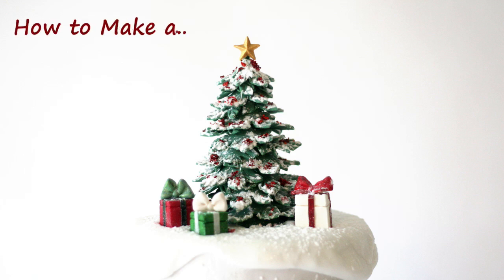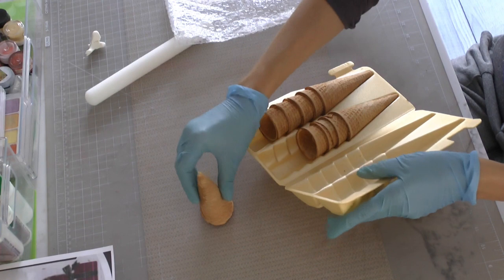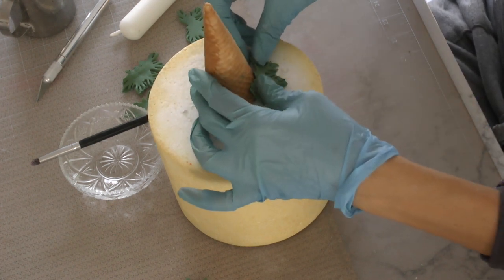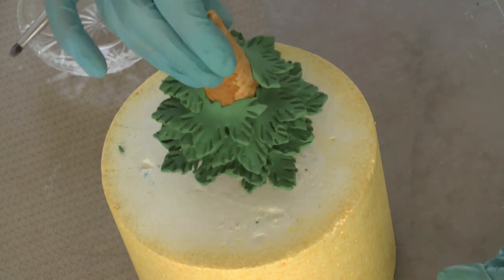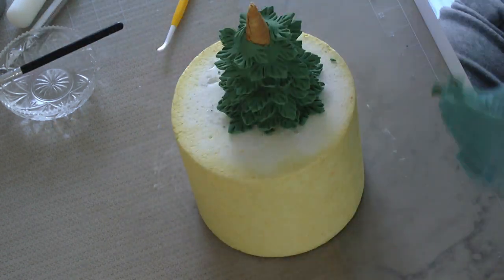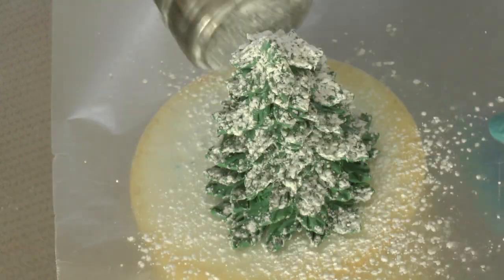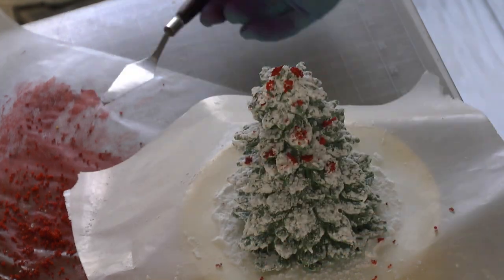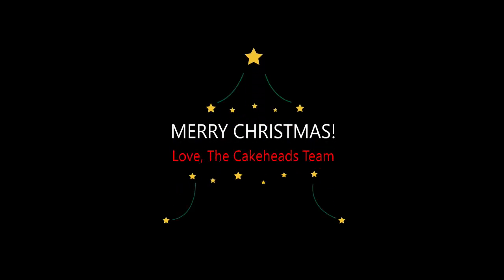Christmas Tree (Pine Tree) Cake Topper! Easy Peasy!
To see more photos and the supply list, check out the (free) tutorial page on the Cakeheads